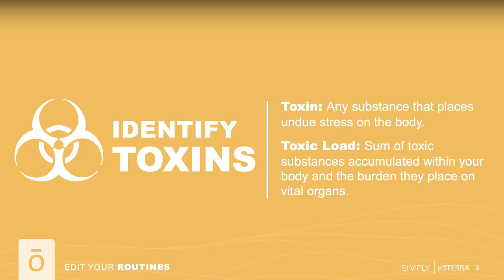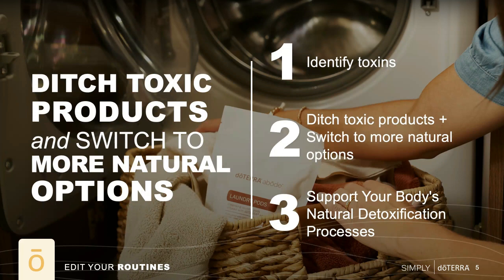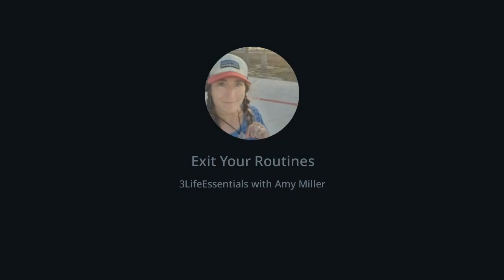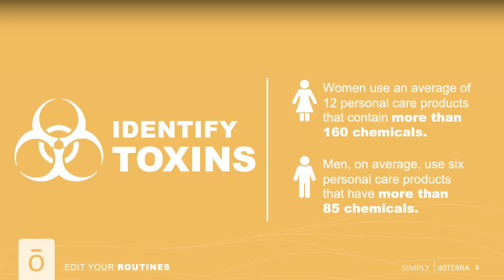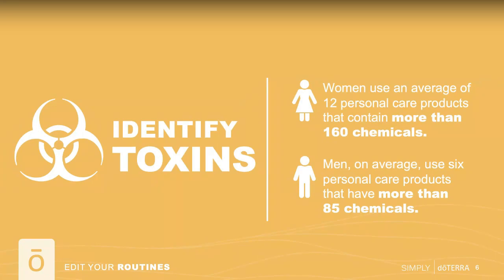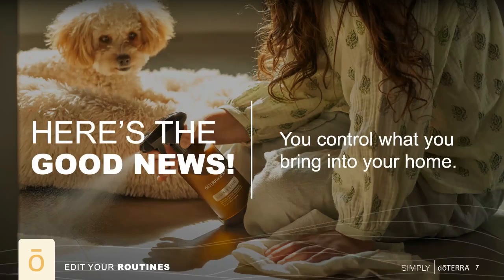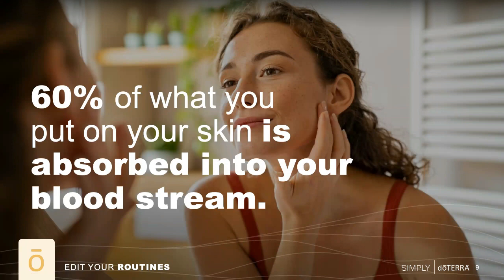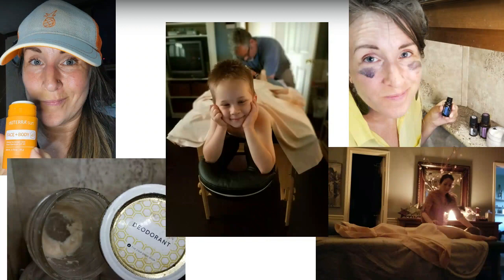Edit Your Spaces & Routines || Part 2: Simply | dōTERRA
When it comes to your toxic load, it can feel overwhelming to try and achieve a “toxic-free” life. The truth is, you’ll never fully be rid of toxins. They’re just part of life. But you do have some control over your exposure, especially when it comes to what you bring into your home.

You don’t have to feel powerless or hopeless when it comes to your health, and you don’t have to live in fear of toxins. With the power of nature, you can take control of your life and health and enjoy a lighter toxic load and a happy body.

0:00 Intro
2:45 Holistic Health & Focus for Today
3:47 What about this toxic load?
5:21 What does toxic load mean?
6:55 Reducing Toxic Load
8:08 3 Easy Steps
9:59 ID Toxins
12:29 Good news!
13:54 Ditch & Switch
16:25 My Journey
18:20 Hair Strengthening Bars
19:22 dōTERRA Sun
20:33 BOGO!
21:24 DIY Clay Mask
17:46 NO Fear
24:04 ebook Gift
24:37 Podcast
27:01 Next Class

❓ FEELING STUCK IN YOUR WELLNESS JOURNEY AND NOT SURE THE NEXT STEP?
I can help. I've been where you are and you need a guide to steer you on the right path. It's not too late to undo what's been done.
Schedule your complimentary wellness strategy call and I'll learn your unique situation. We'll come up with a game plan so you can decide what's the next best step for you and your family.